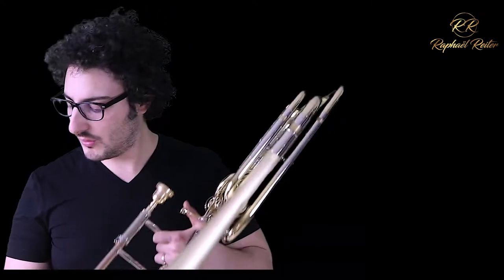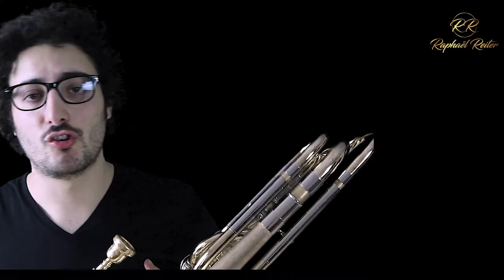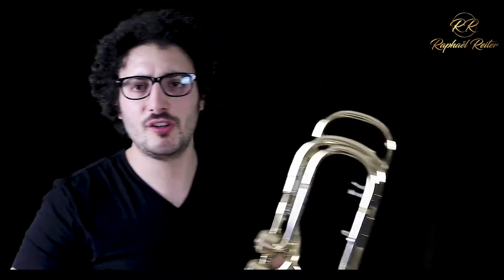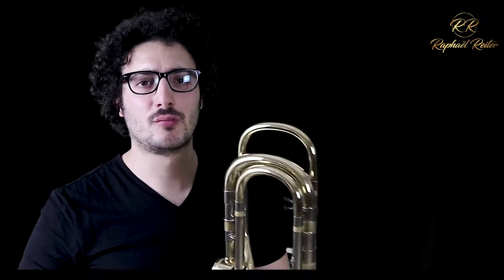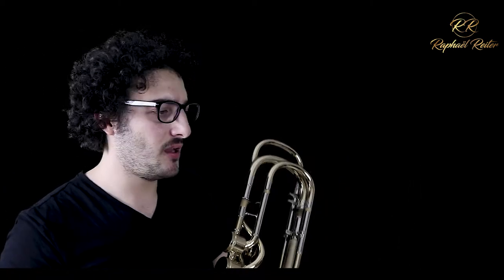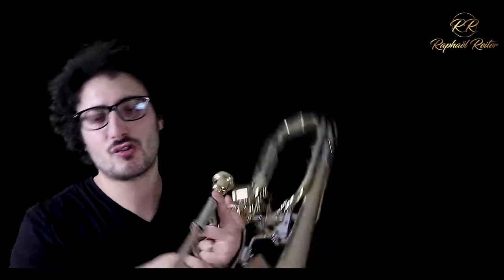Range: Low Register Practice Part 1 - Bass trombone - tuba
MY MICROPHONES:

On my trombone, I use a Bell Clip microphone. The Beta Shure 98H

On my camera I use another Rode microphone:

To get better sound from your iPhone I recommend the Rodes:

RECORDING EQUIPMENT:

ZOOM H6:

ZOOM H2n:

MY CAMERA:

PRACTICE STUFF:

The BERP:

My favourite everyday metronome + tuner:

My favourite breathing tool:

Heavy duty Dr Beat metronome:

Would you like FREE exercises and etudes  directly in your inbox every week?

In today's episode, we are practicing the low register on bass trombone, but those exercises can be transposed to any brass instrument, from Bb Tuba to piccolo trumpet.

Etude Books

Vizzutti Book 1:

Arban Method :

Clark Technical studies

Charles Colin Advanced Lip flexibilities

Georg Kopprasch: Sixty selected studies

D Lassalle Tromb’Olympic

My favourite edition of J.S Bach suites

Bach Suites Barenreiter Editions

Books on breathing / Playing

Feldenkrais : Awarness through movement

Breathing Gym DVD ( Daily Workouts )

Breathing Gym Book

Brass Gym (Euphonium)

Arnold Jacob: Song and Wind

Also Sprach Arnold Jacobs

Mouthpieces

Denis Wick SM3U Gold model

Denis Wick SM3U Silver Model:

Breathing accessories: /

Breath Builder Volumetric exerciser:

Power Breathe plus 2

Breath Builder Isometric Exerciser

6 Litre Musicians AirBag

UltraBreathe Compact Breathing exerciser :